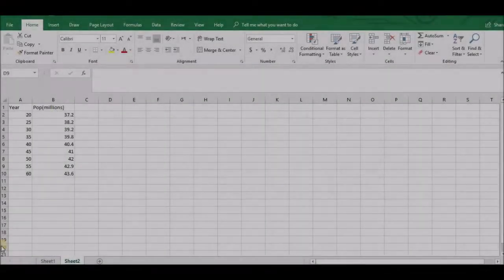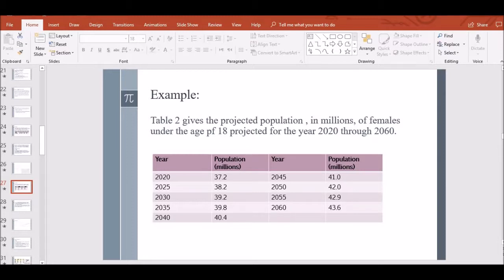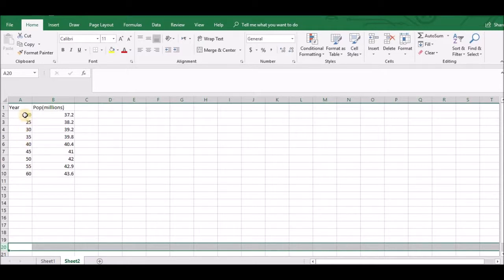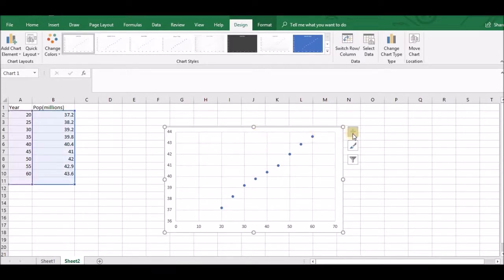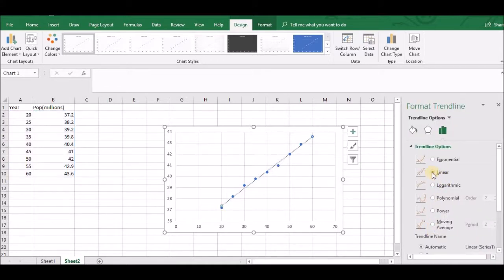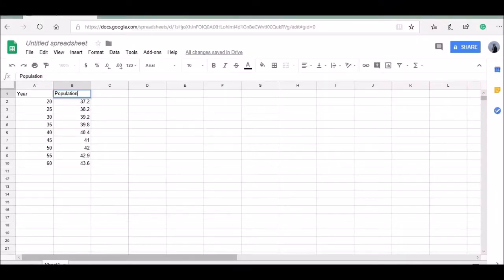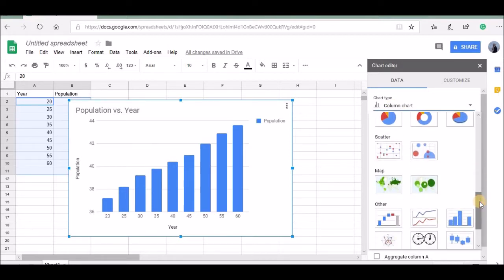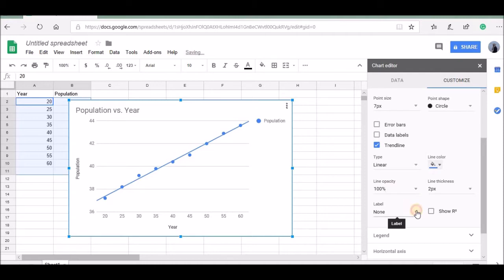Linear Regression Using Excel / Google Spreadsheets